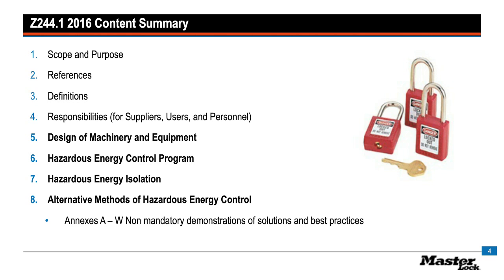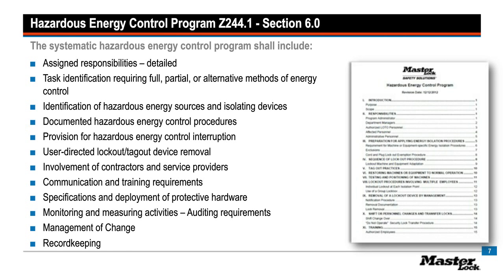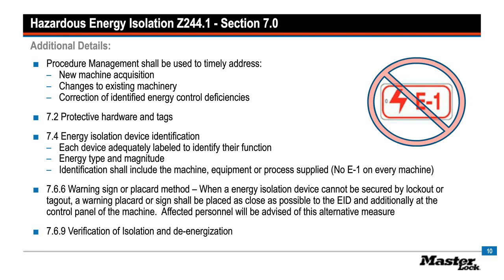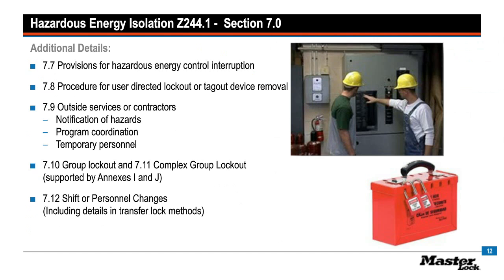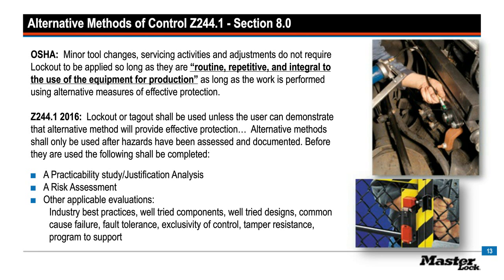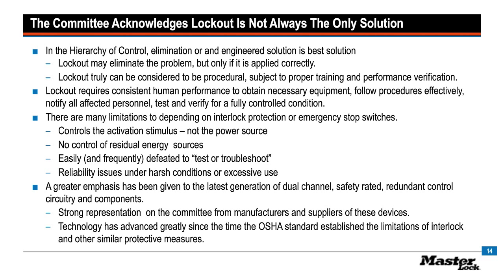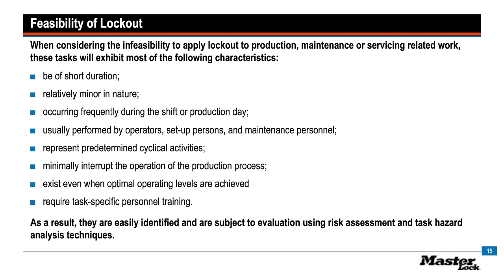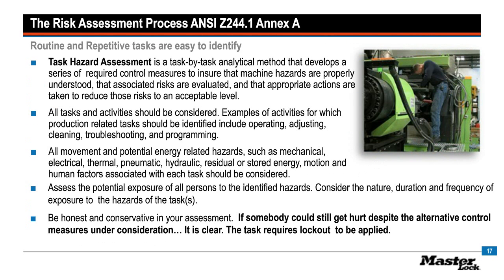Lockout Best Practices and Highlights from the New ANSI/ASSE/Z244.1 Standard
In this free webinar, Master Lock shares some of the best practice lockout solutions learned working with industrial partners as well as insights from participation on the committee extensively updating the ANSI/ASSE Z244.1 standard on lockout, tagout and alternative methods.